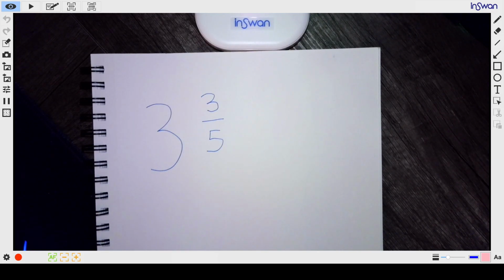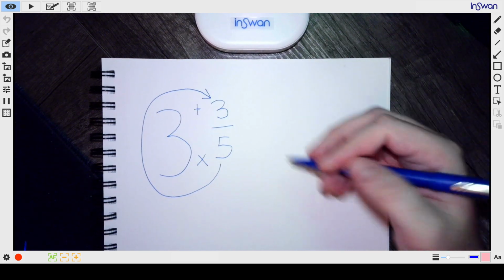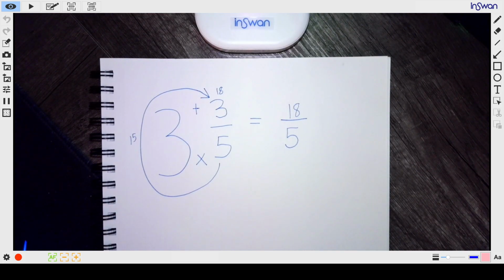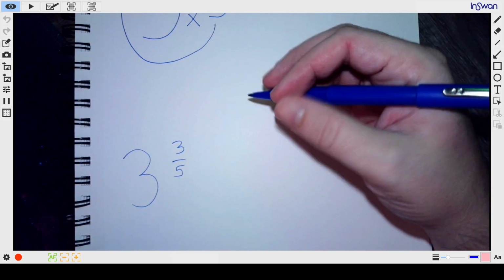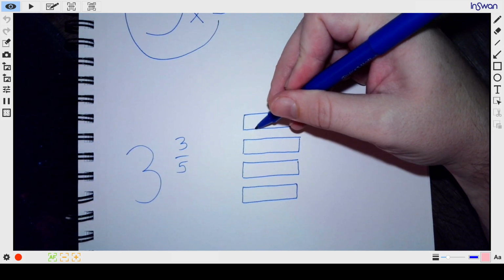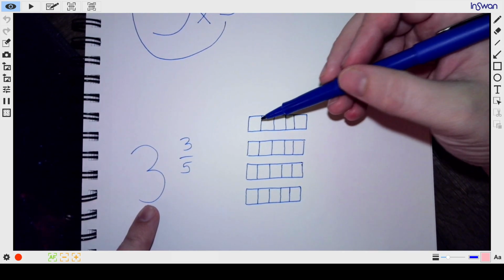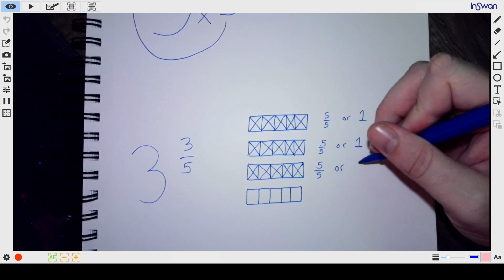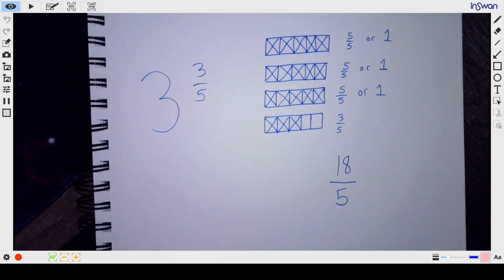Changing Mixed Numbers to Improper Fractions - 4th Grade Math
This video shows two strategies for converting mixed numbers to improper fractions.